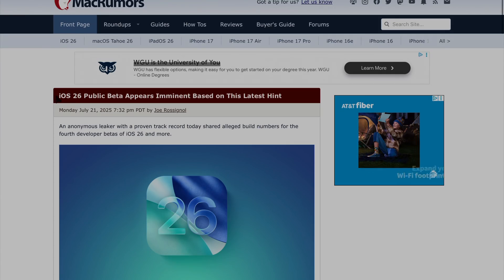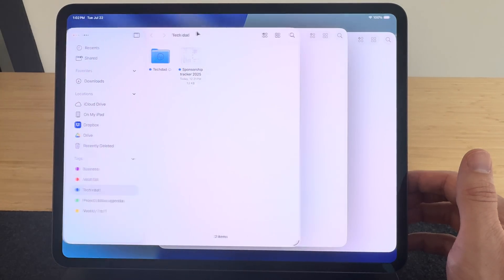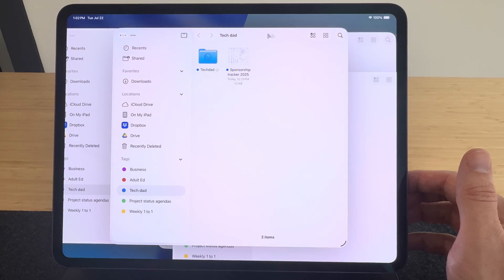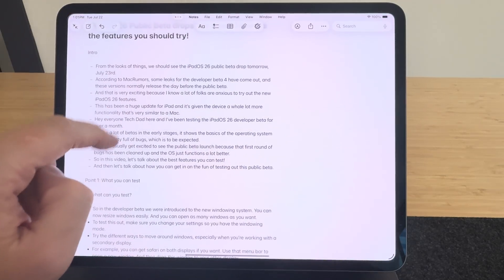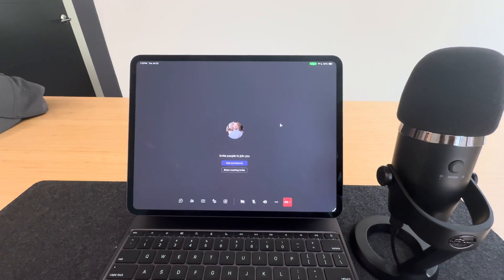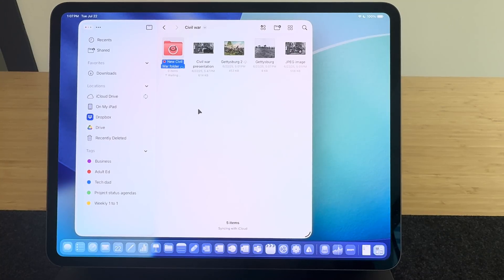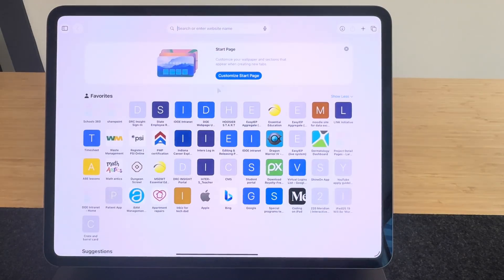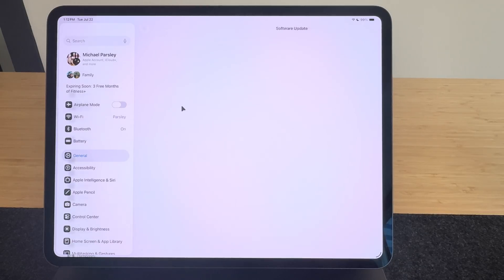iPadOS 26 Public Beta is here! Here are the features and how to get access!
In this video, I’ll break down the rumors about the iPadOS 26 public beta release and the best features you need to try! I’ll also give a quick tutorial on how you can download this beta. Enjoy!